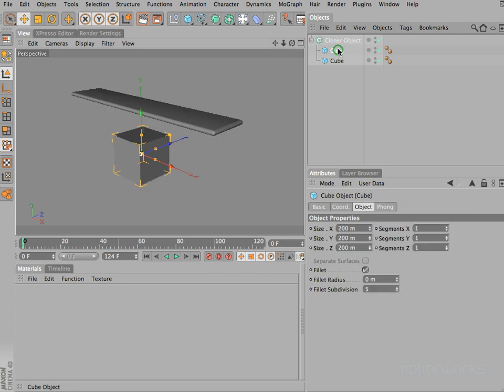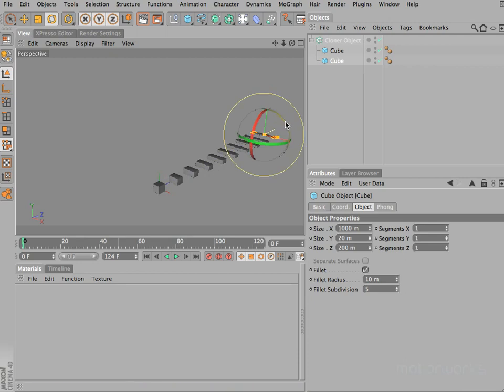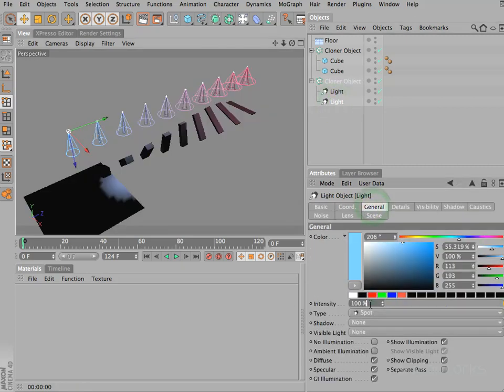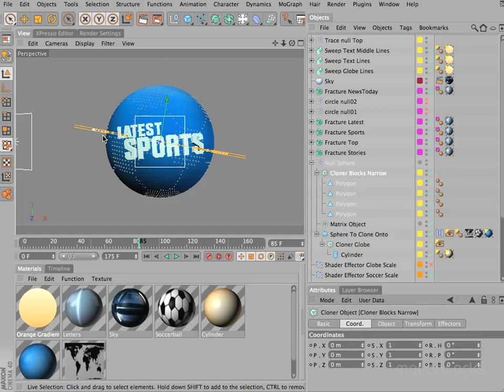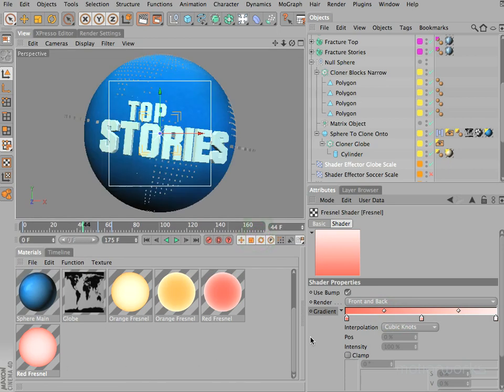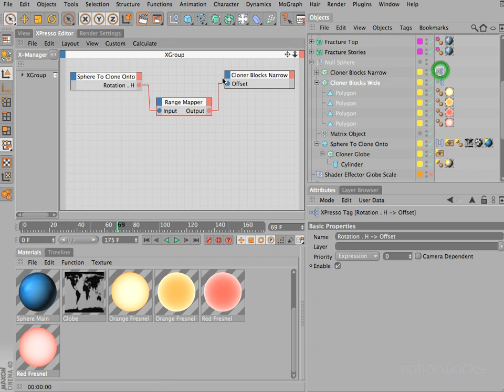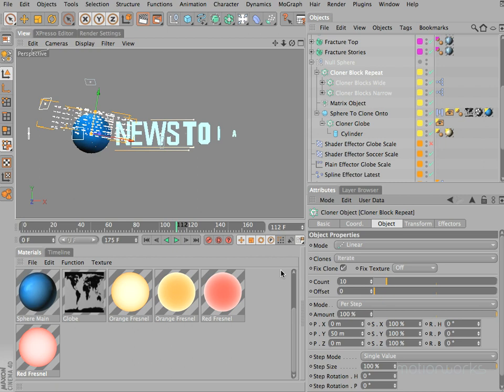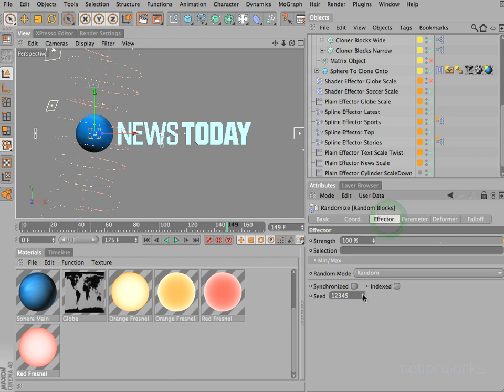[Old] News Station Intro Tutorial 12 | After Effects and Cinema 4D